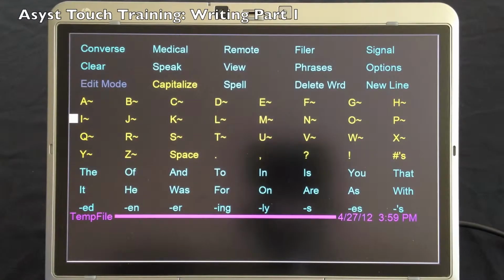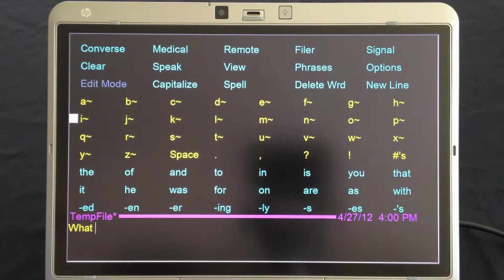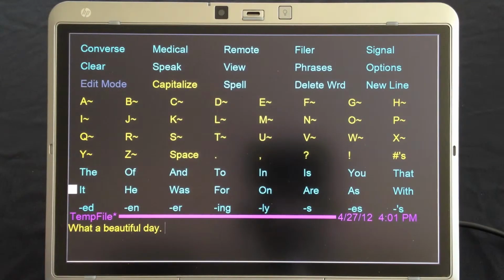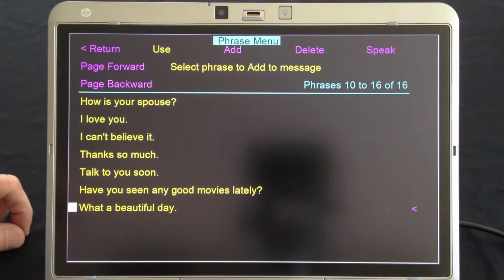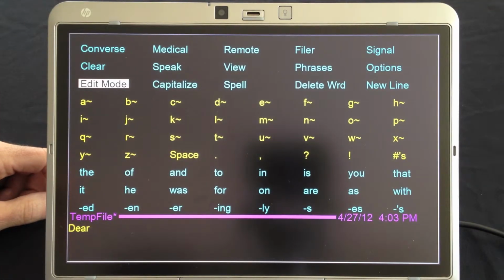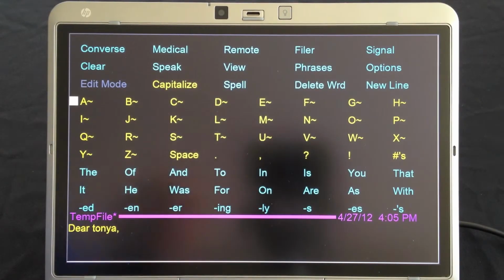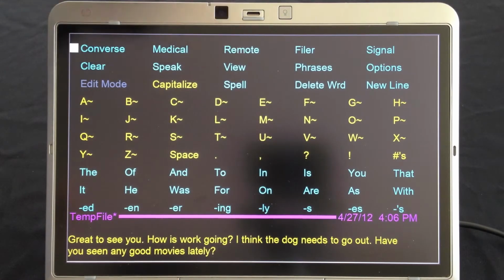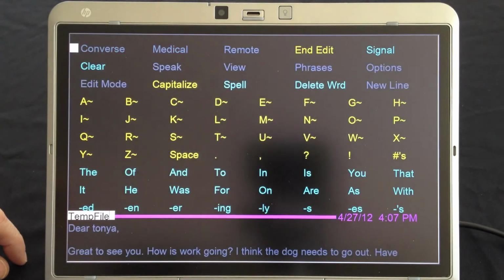Asyst Touch Training 4 Writing Part 1